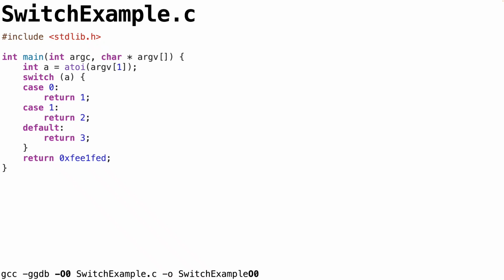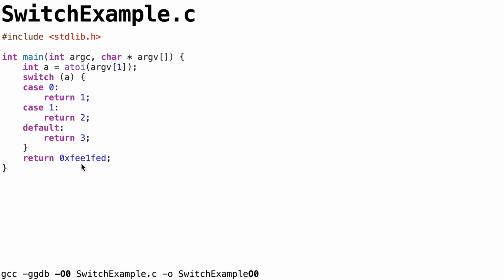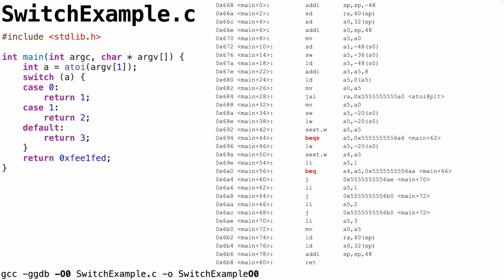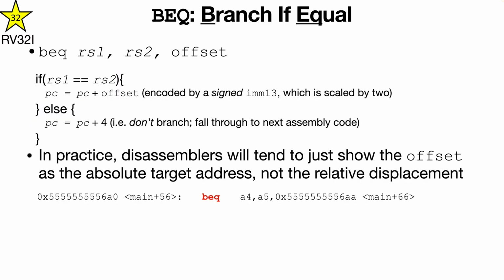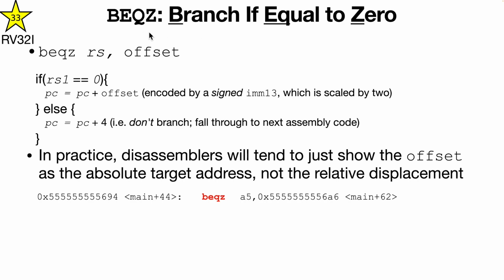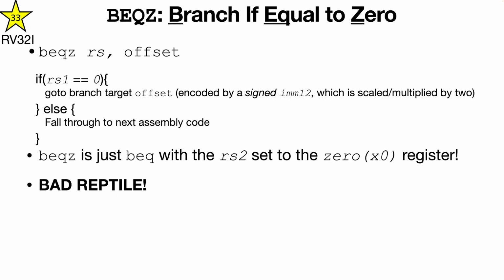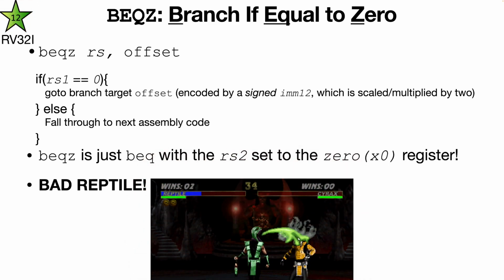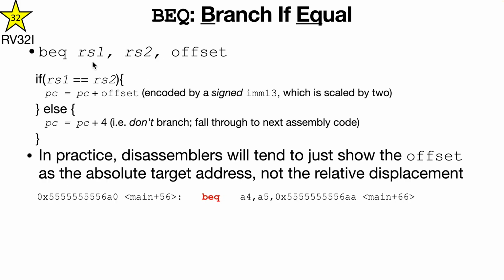Arch1005: RISC-V Assembly 07 Control Flow 05 SwitchExample.c 1